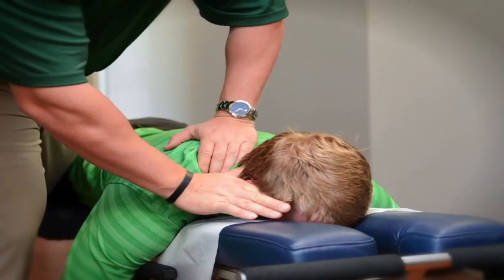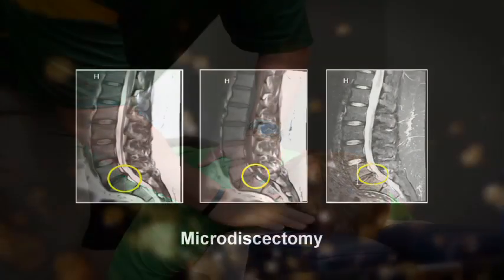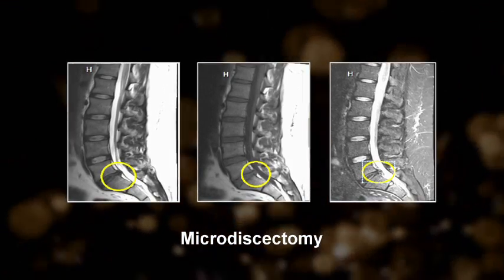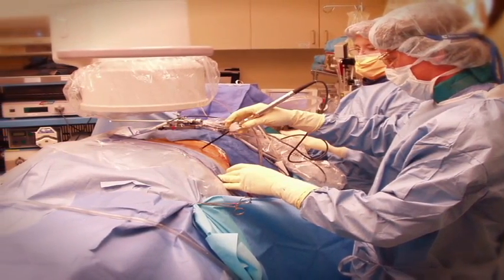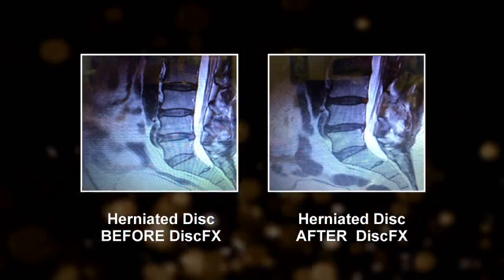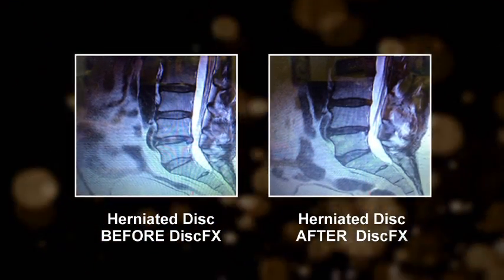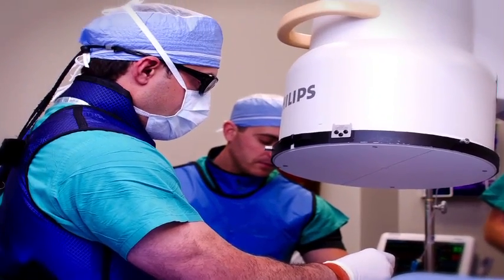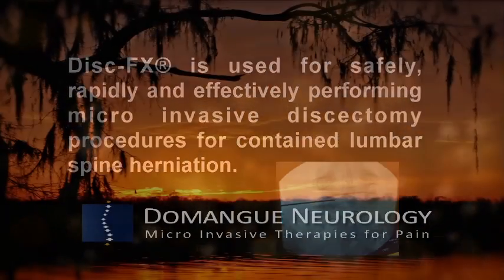Disc-FX Procedure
Disc-FX® is used for safely, rapidly and effectively performing micro invasive discectomy procedures for contained lumbar spine herniation.

•Less invasive compared to traditional discectomy procedures
•Minimum annulotomy reduces risk of herniation
•Multi-functional therapeutic options; debulking, ablation and modulation
•Manual excision of herniated nucleus through 3.0mm po